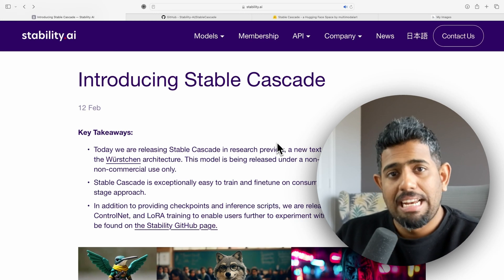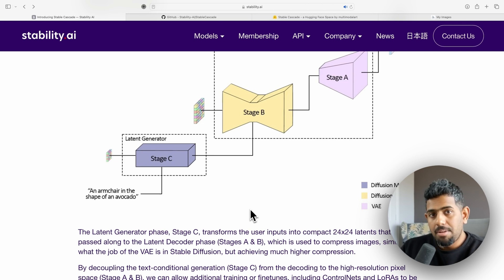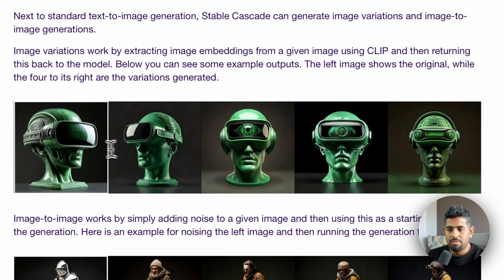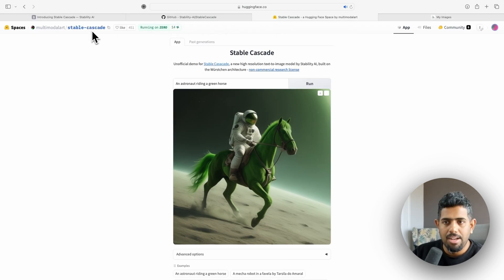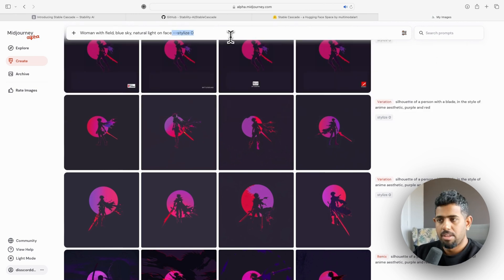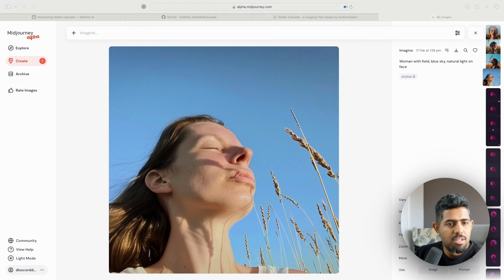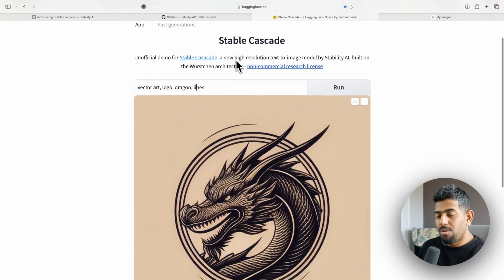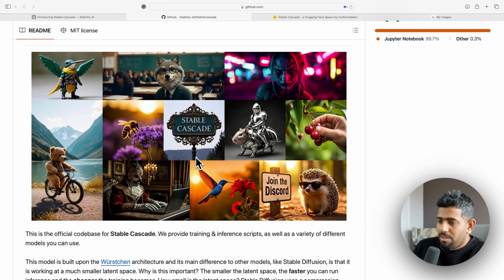Stable Cascade may be better than Midjourney V6 | New model by StabilityAI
In this video, we talk about Stable Cascade the new model released by StabilityAI in research preview. The model is currently available under non commercial license.

Stable cascade has an entirely new architecture with a latent generation phase that makes this the most efficient and effective text to image models. It's a game changer and the results look as good as Midjourney v6. Very exciting model to try.